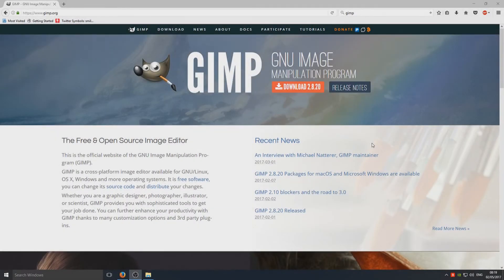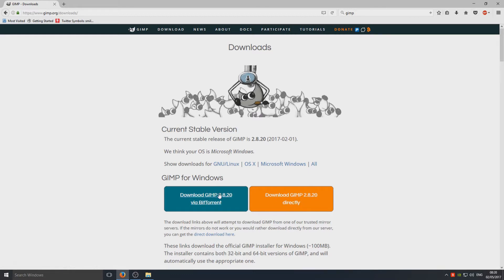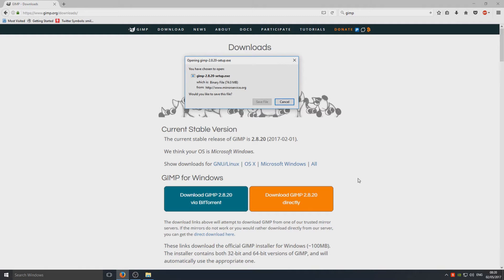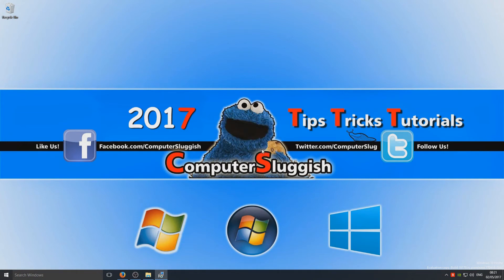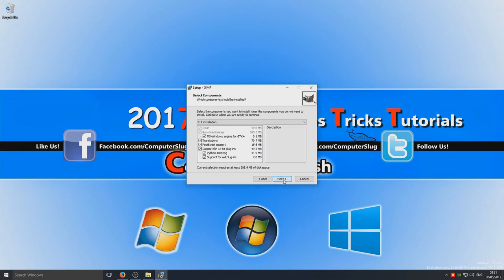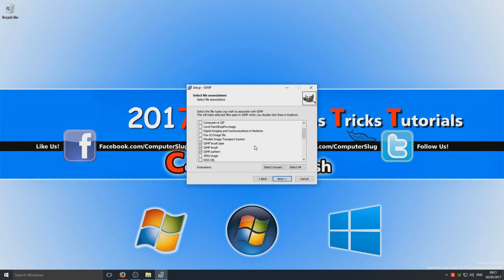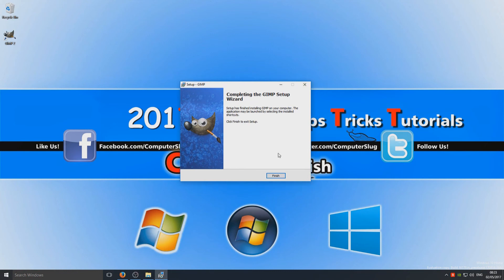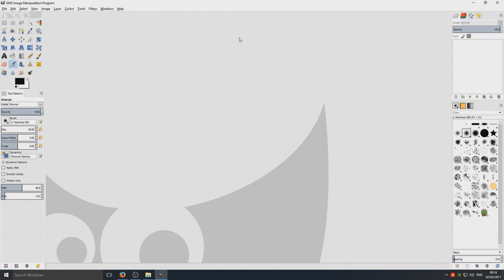How to download and install Gimp | Free Photo Editing Software Windows10 Tutorial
In this Windows 10 Tutorial I will be showing you how to download and install GIMP 2.8 for Windows this is a very easy to follow computer tutorial.